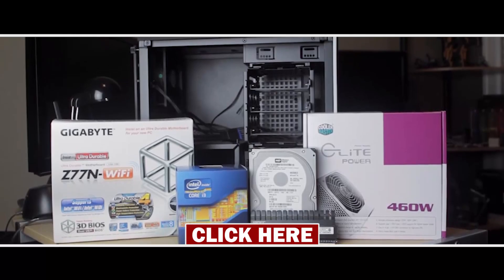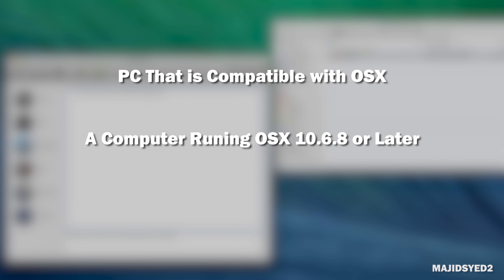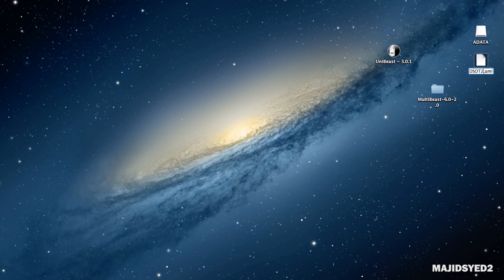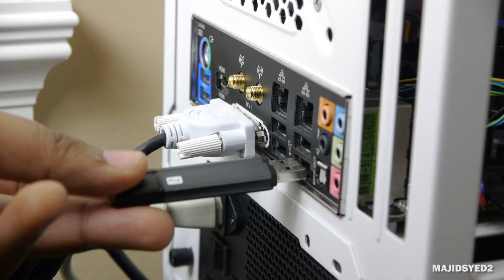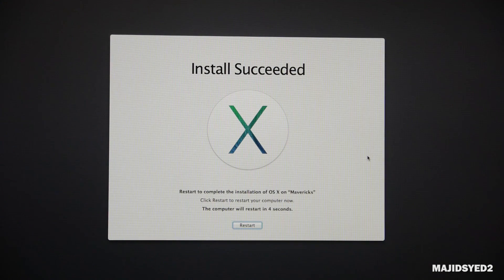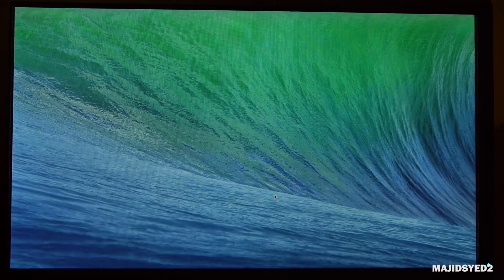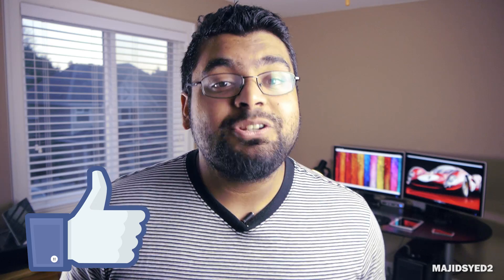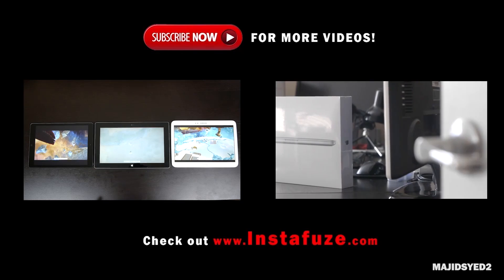How To Install/Update Mac OSX 10.9 Mavericks on a PC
This is our Latest tutorial on how to install or upgrade your hackintosh to Mac OSX 10.9 Mavericks.

Parts List:
Intel core i7 3770K Quad Core CPU
Gigabyte GA-H77N-WIFI Motherboard
16gb ddr3 RAM
120Gb SSD
EVGA GTX 760 4Gb
600W Corsair PSU
Bitfenix Prodigy Case

Here is a list of the equipment we use to make our videos.